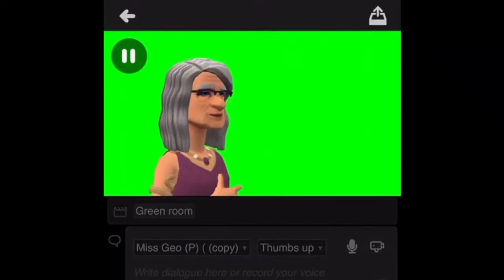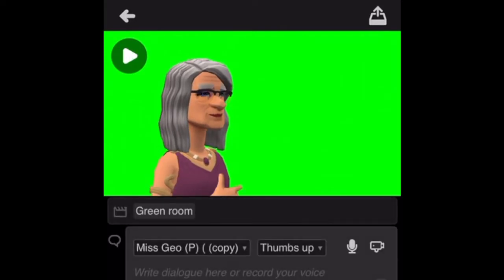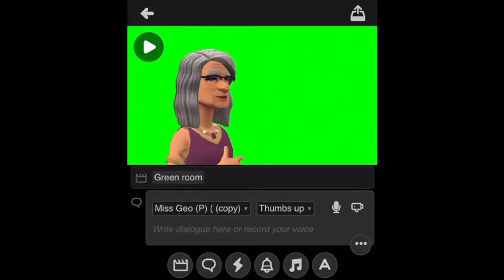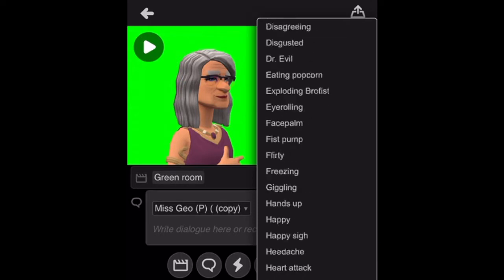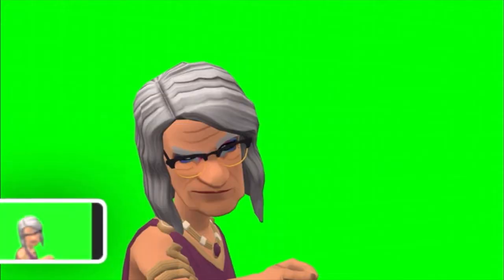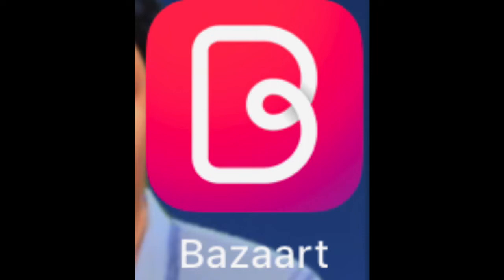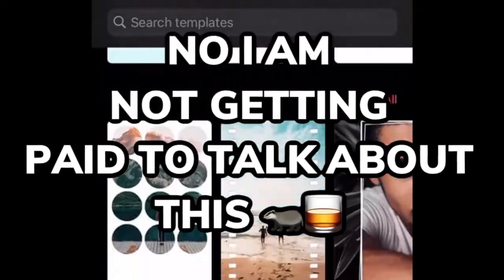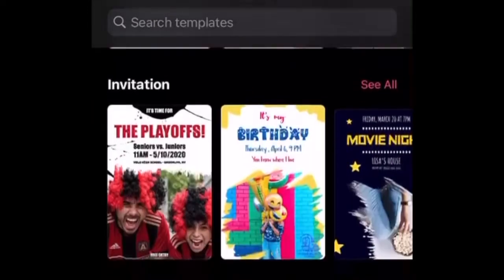Plotagon Tutorial: How to use weapons and items in your movies!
This is a very requested tutorial for a skill I have picked up that lets your Plotagon movie actors hold items to help better immerse your audience in your story!